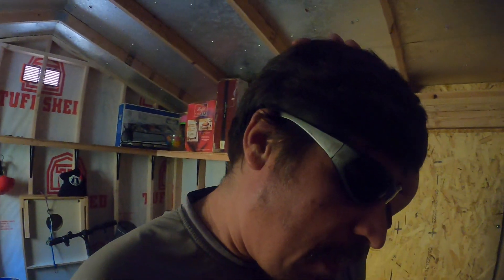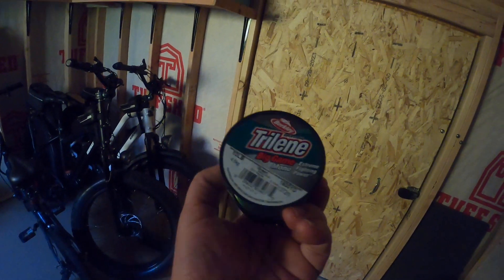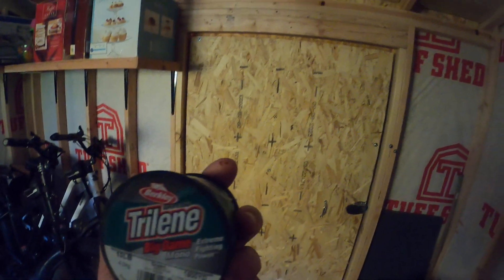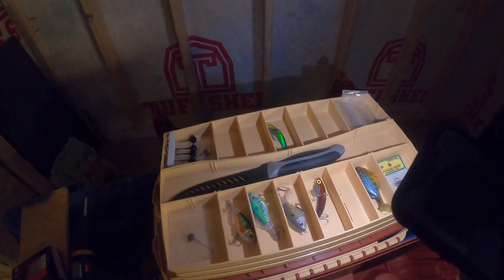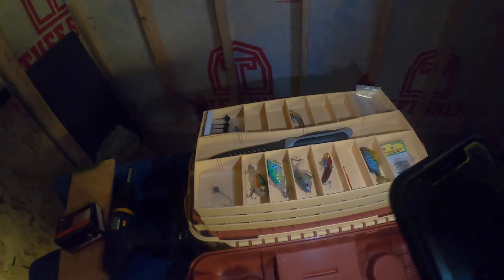in the shade with your boy the boss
live Streaming QA